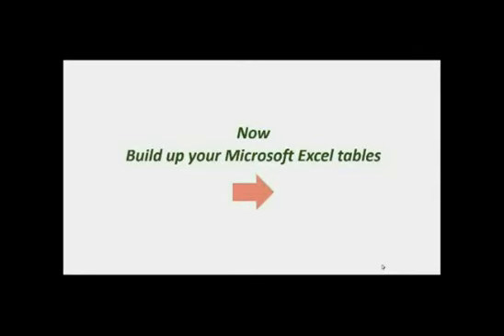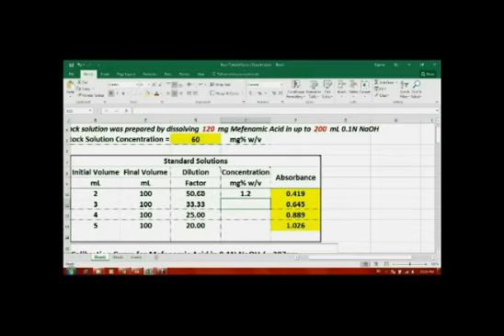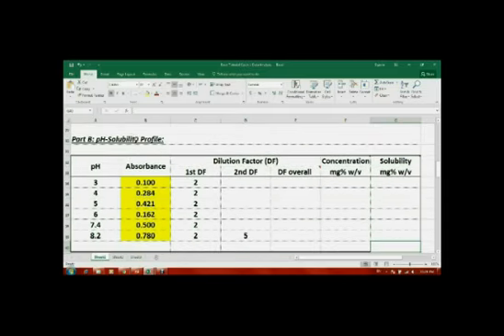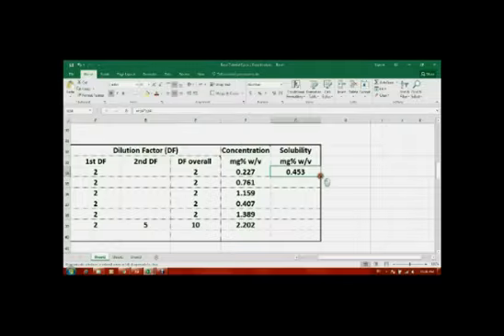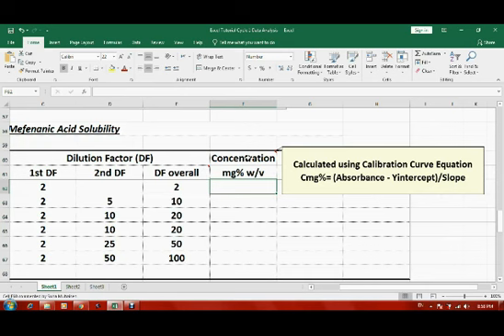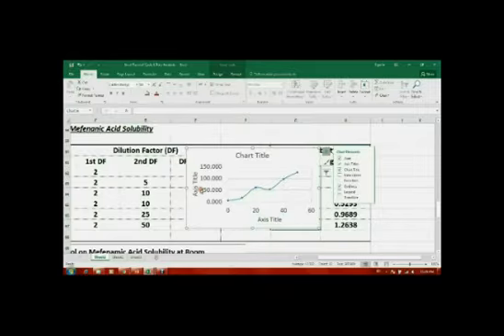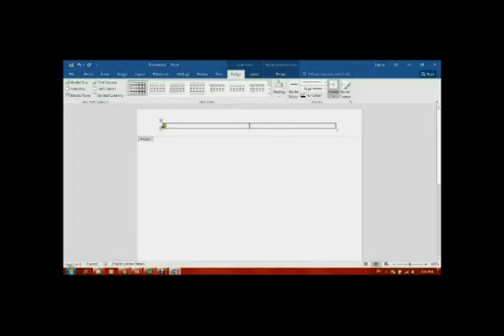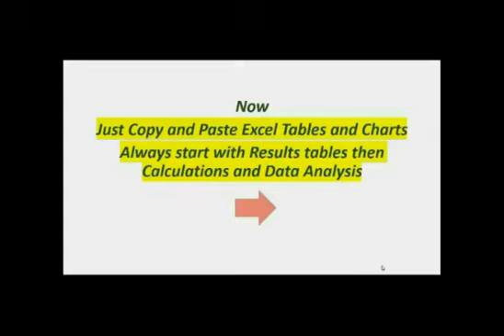PPT II Cycle 1 Week 4 Solubilization of Mefenamic Acid Calculations and Data Analysis